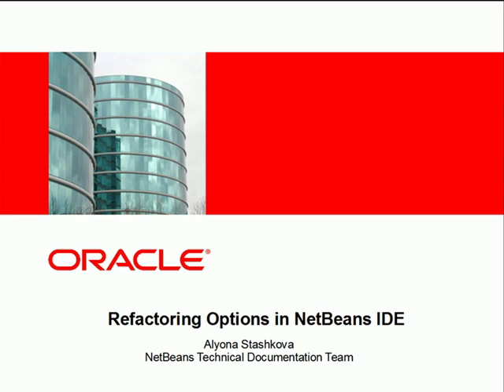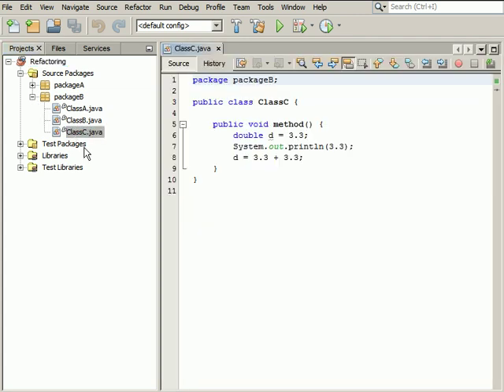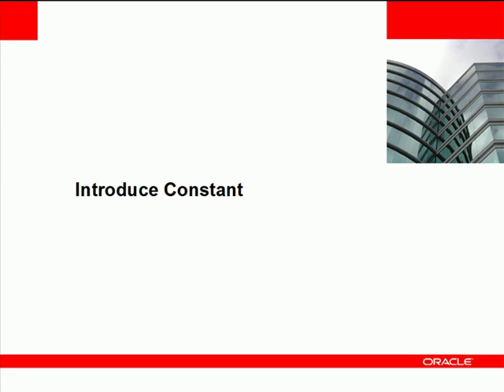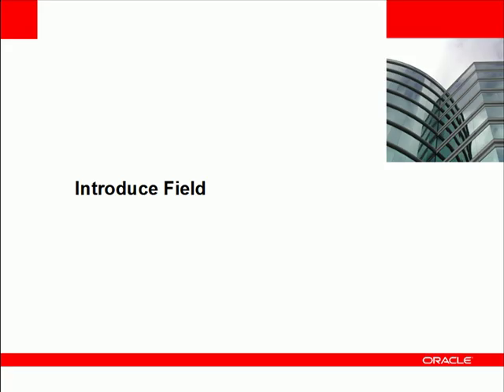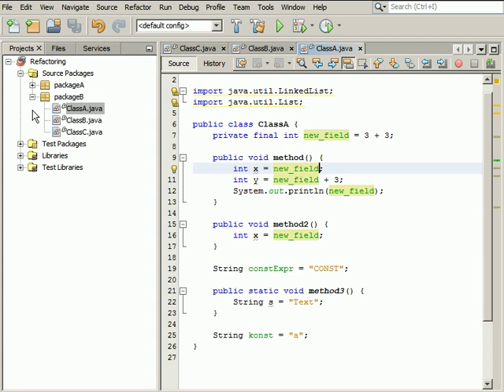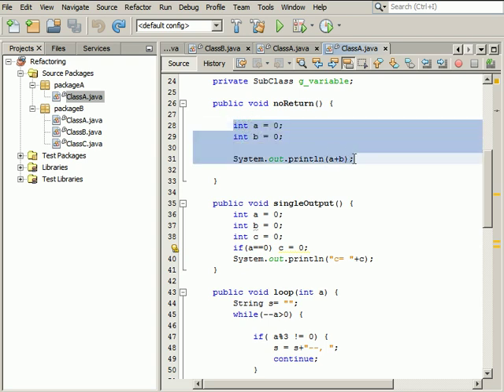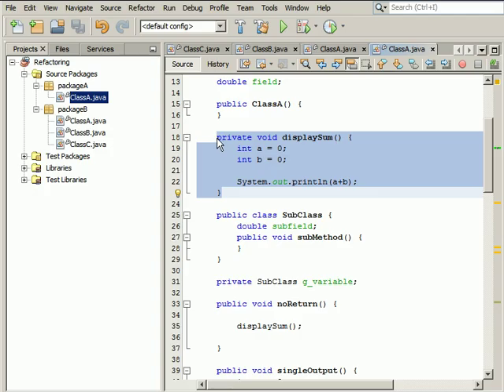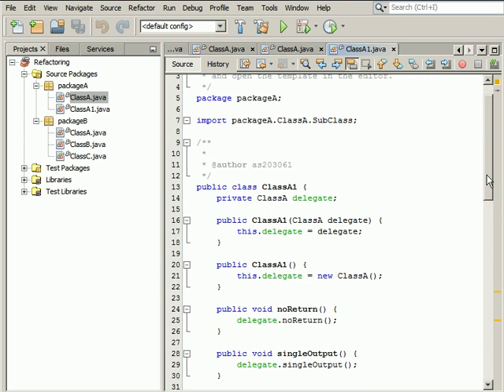Refactoring Options in NetBeans IDE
Learn to refactor code in the NetBeans IDE Java Editor using various refactoring operations available in the IDE.